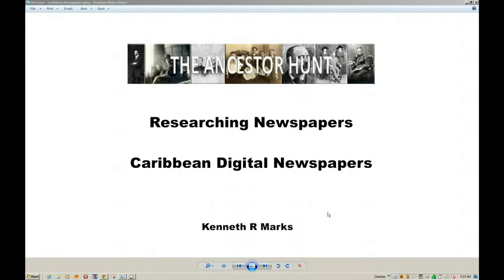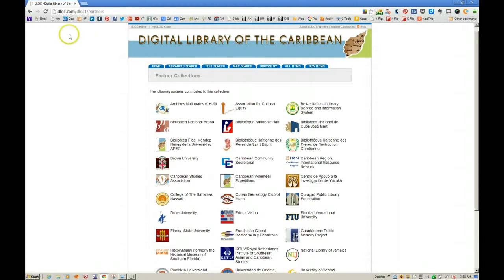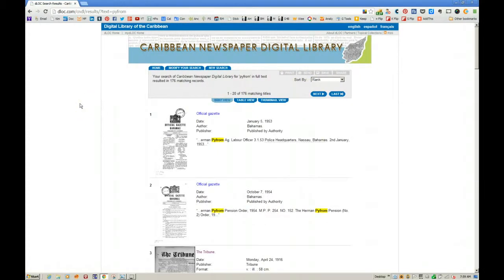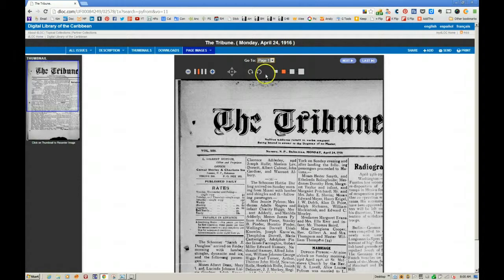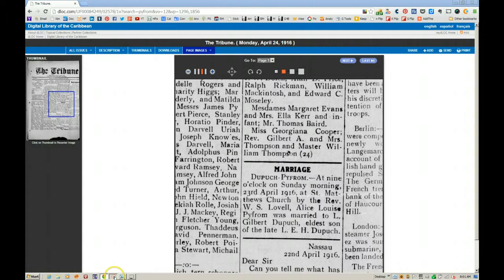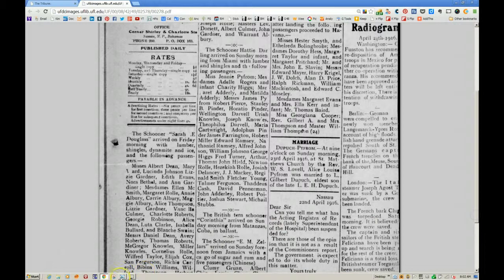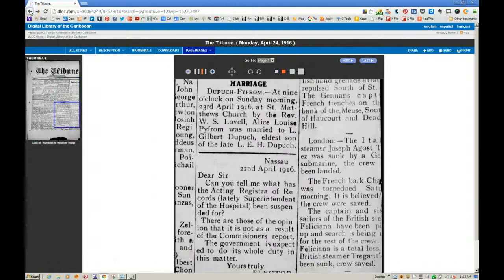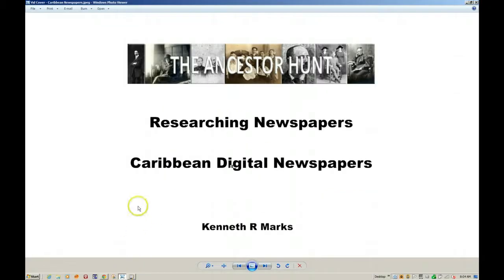Researching Newspapers - Caribbean Digital Newspapers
This video helps you learn how to make the most out of the Caribbean Digital Newspapers Collection. This is a collection of many historical and current newspapers from the Caribbean islands and countries.

For more information about this collection, many others. and optimizing newspaper research visit: